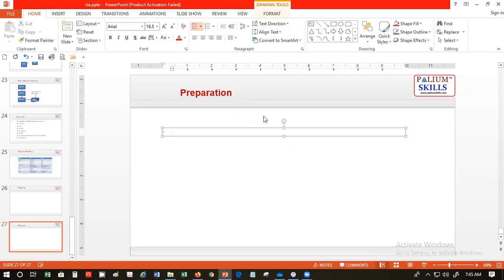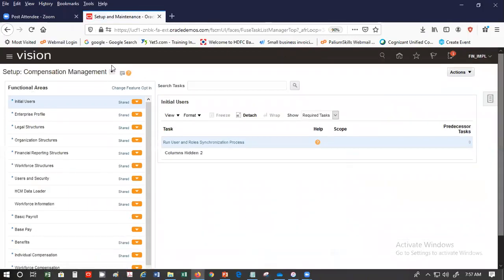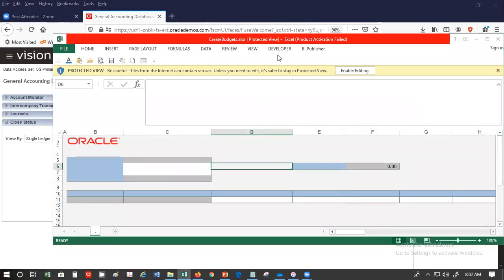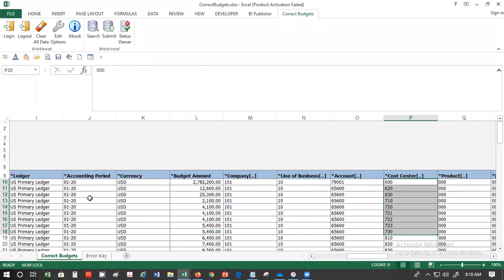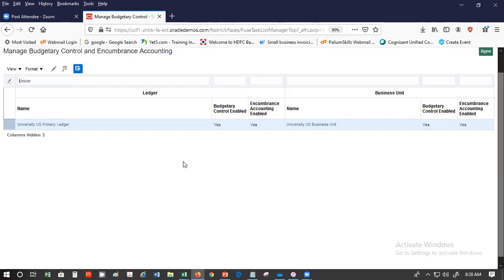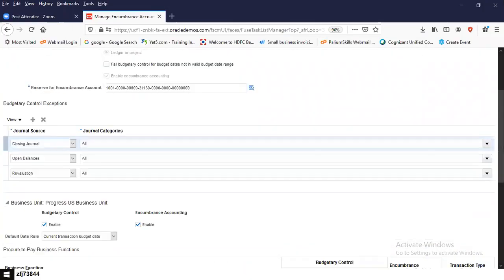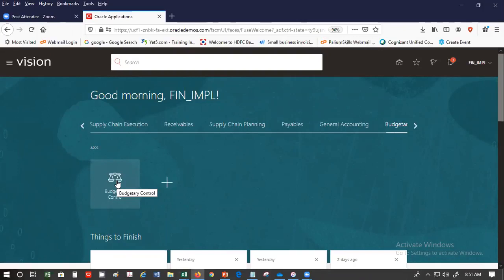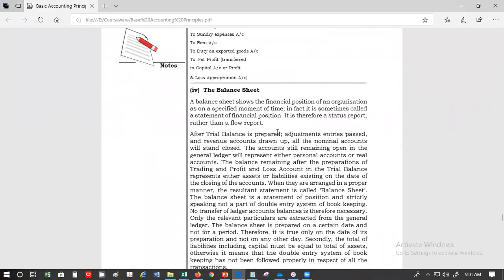Oracle Cloud Financials - Budget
You enable budgetary control for ledgers, business units assigned to a ledger, projects, transaction types, and journal sources and categories. The options you select can have critical implications in the way Oracle Fusion Budgetary Control handles your transactions.